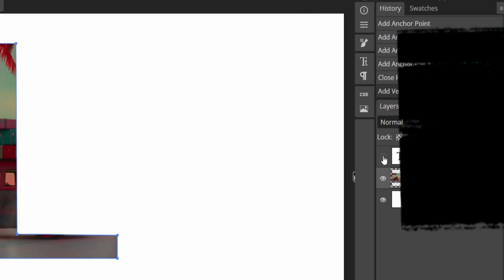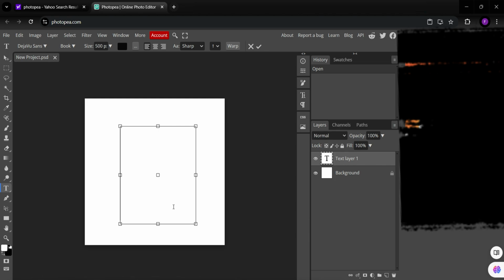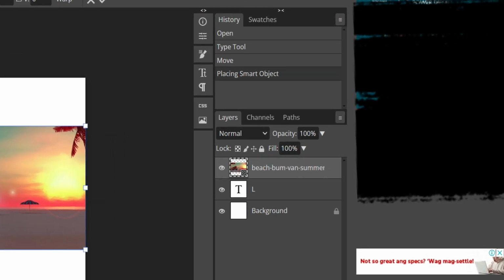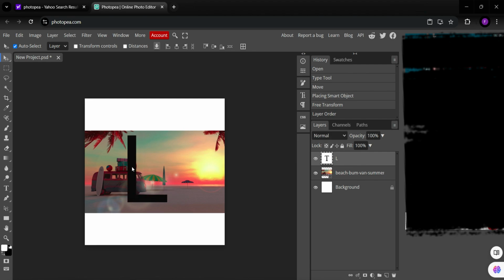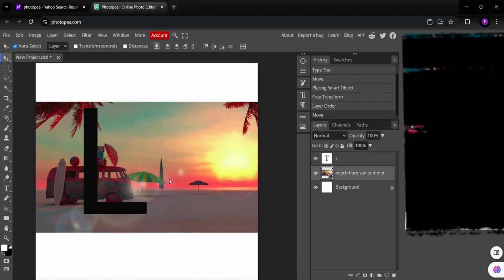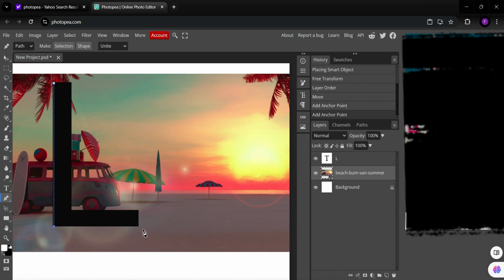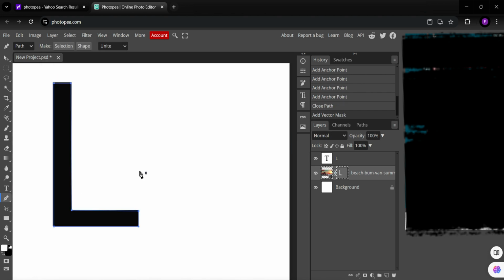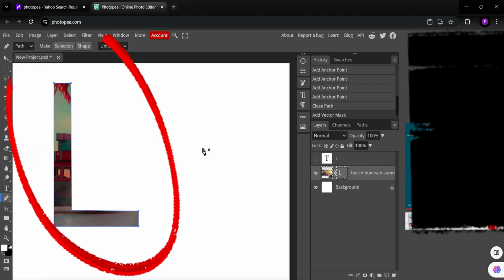How to Use Mask | Learn Photopea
In this video, I’ll show you how to use masks in Photopea to enhance your editing skills. I’ll explain the basics of masking, how to create and adjust masks, and how they can help you blend images, hide parts of layers, and achieve more precise edits. Whether you’re working on complex compositions or simple touch-ups, mastering masks will give you greater control over your projects.